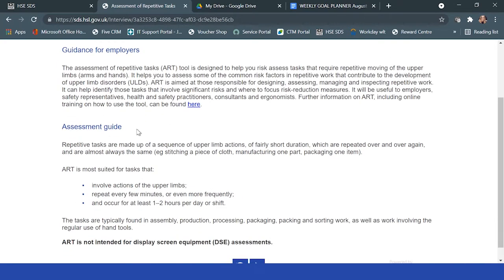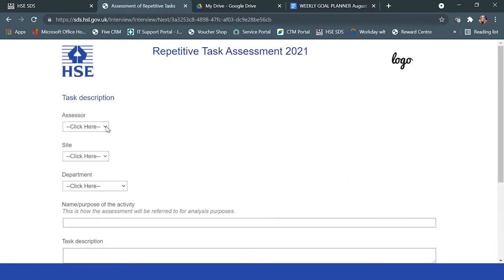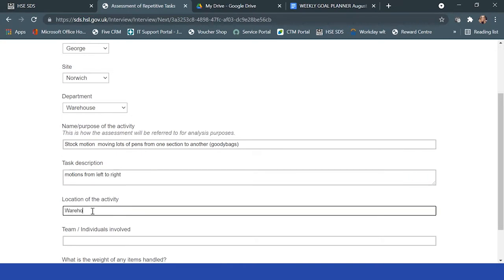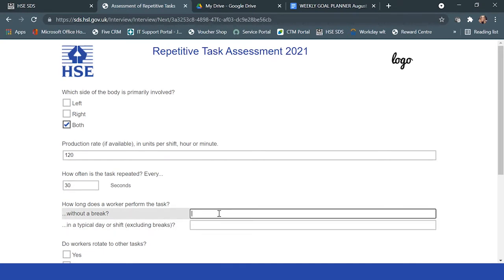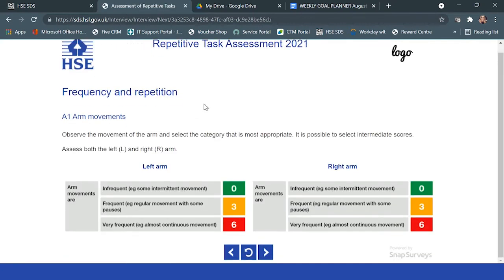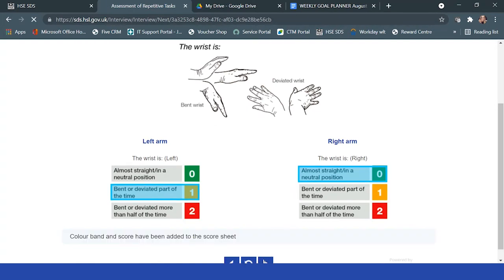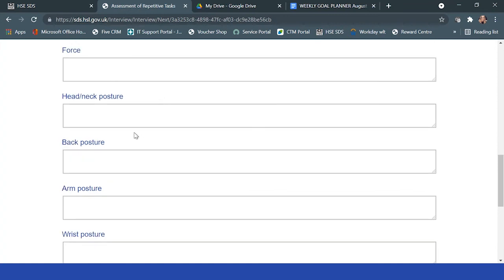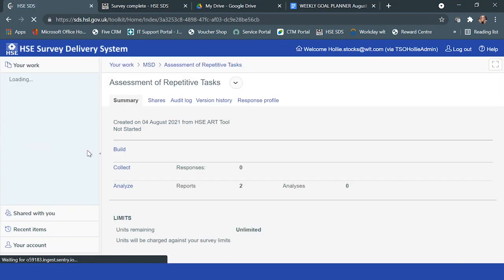ART Tool - Completing an assessment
This video will guide assessors to complete an ART assessment using the MSD Tool system.